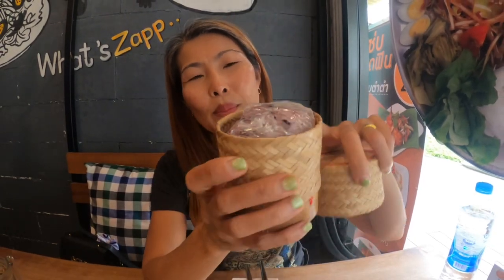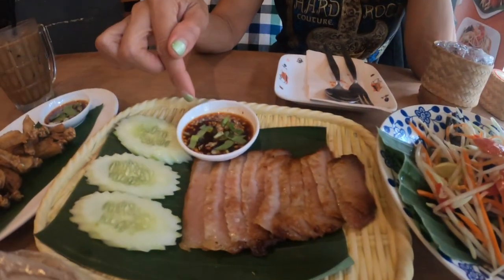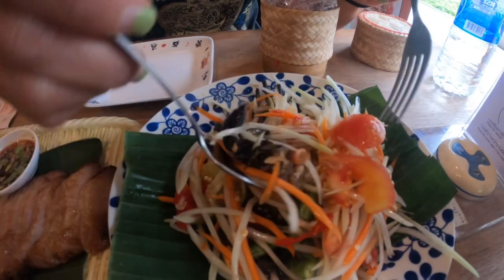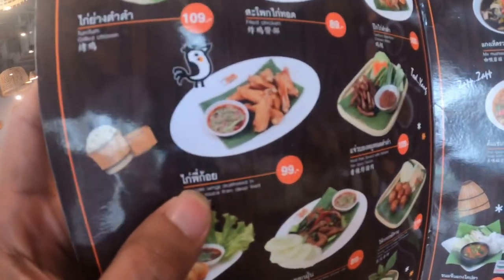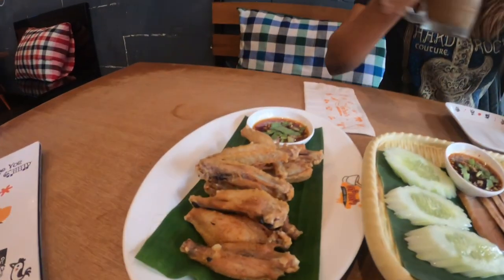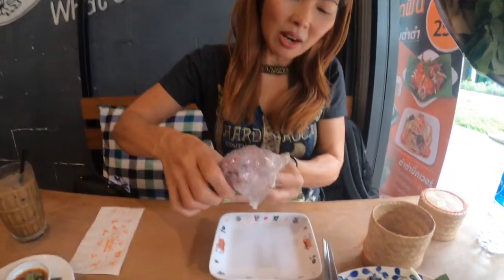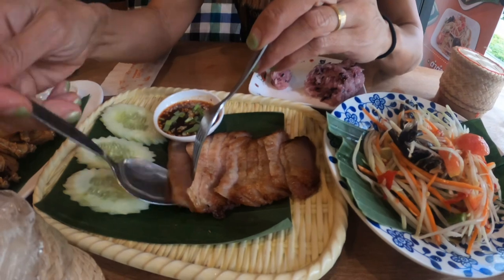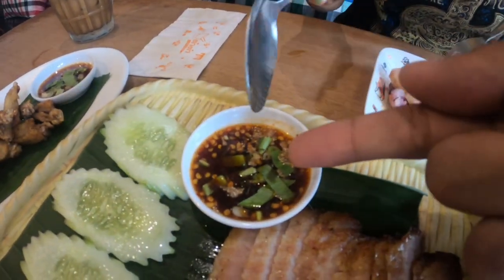Lunch with my Mom in Thailand